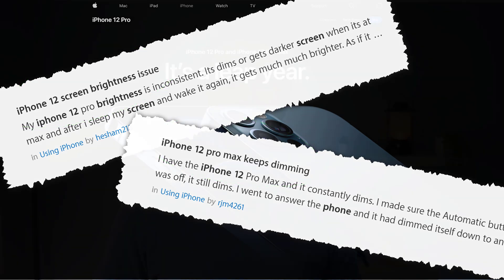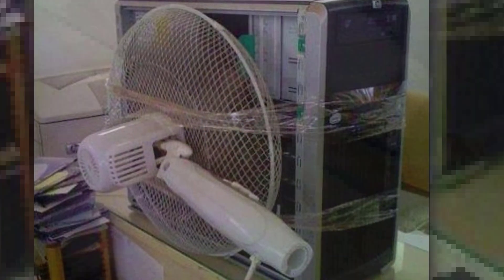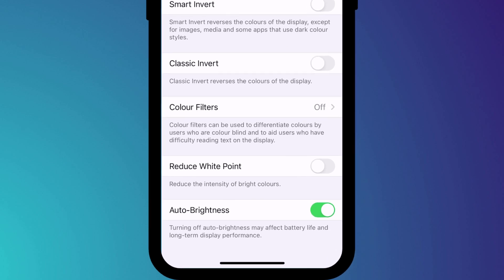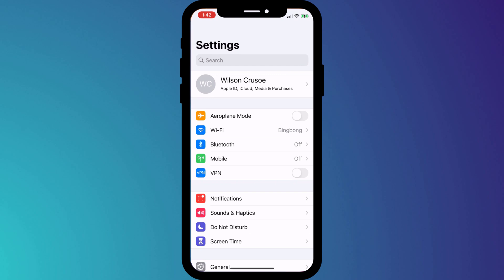iPhone screen brightness issues? Here’s why...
Does your iPhone display constantly dim for no apparent reason? In this video, I’ll explain why and demonstrate a few settings you can change that may help.

0:00 - What is the Screen Brightness issue affecting iPhones.
0:20 - Reason for the iPhone’s Screen Brightness issues.
1:33 - Disable auto-brightness
2:00 - Turn off Background App Refresh